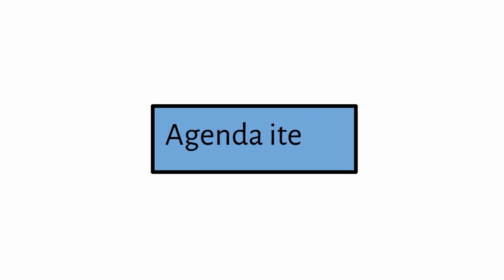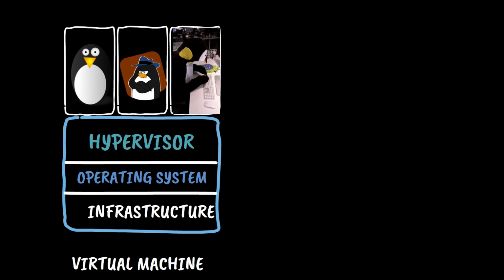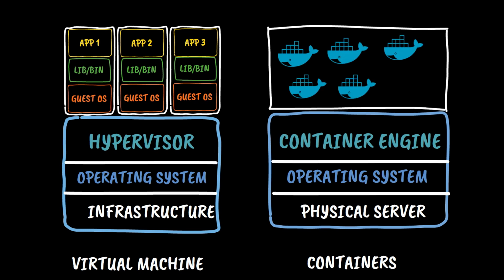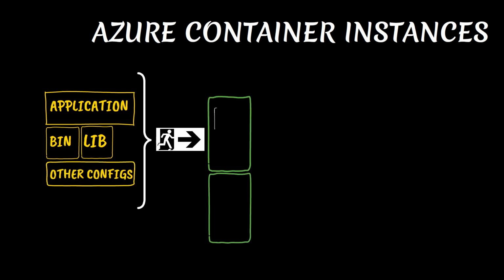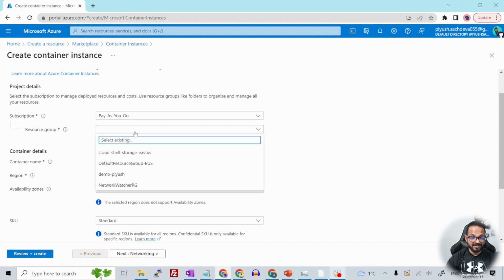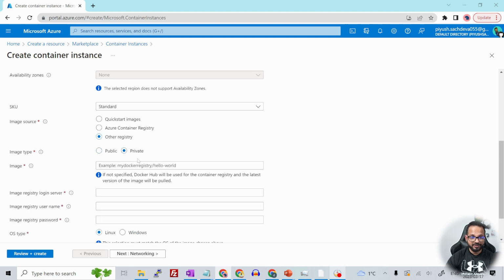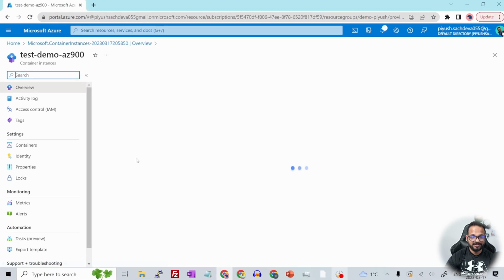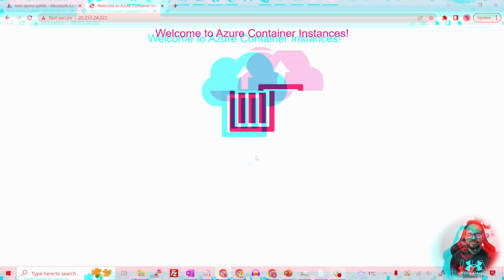Day9 - Azure Container Instances with Animation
I am excited to share with you the 9th video in my az900withpiyush series on YouTube! This video is all about Azure container instances.

📌 By the end of this video, you will learn -:
- What are containers, and how it is different from virtual machines?
- We will briefly discuss the benefits of using containers
- How Azure container instances work
- Demo of setting up an azure container instance
- Knowledge checks for az900 certification exam

If you're interested in learning more about Azure container instances and the basics of containerization, be sure to check out this video.

𝗩𝗜𝗗𝗘𝗢 𝗖𝗛𝗔𝗣𝗧𝗘𝗥𝗦  👀